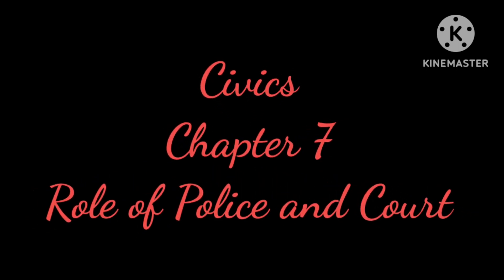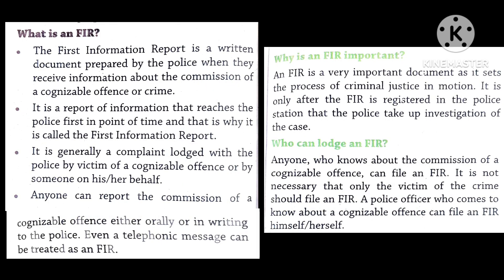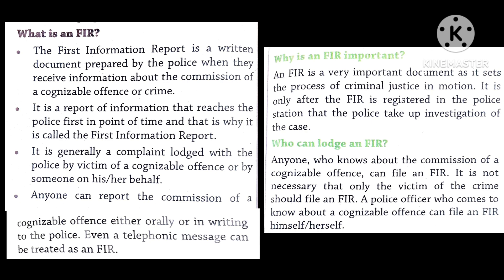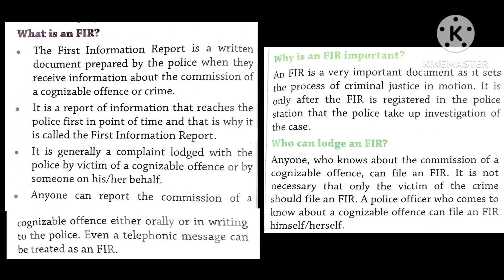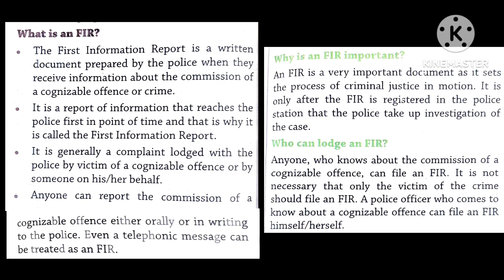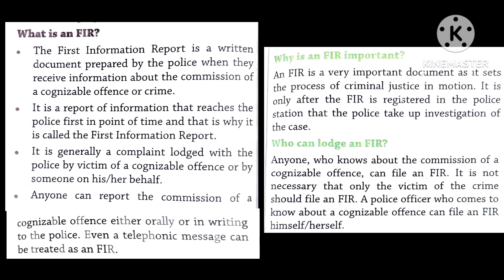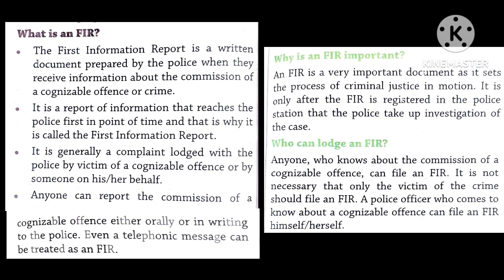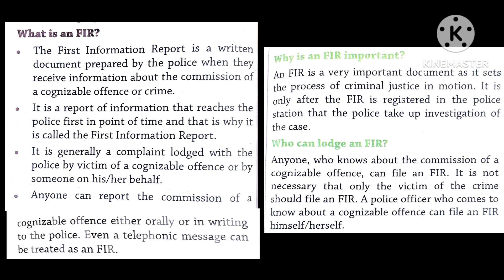Class VIII | SST | Chapter 7 | Part 1 | Sir Jawahar Singh Public School